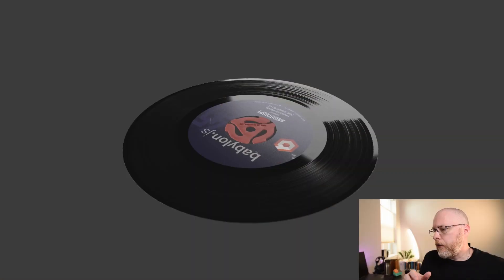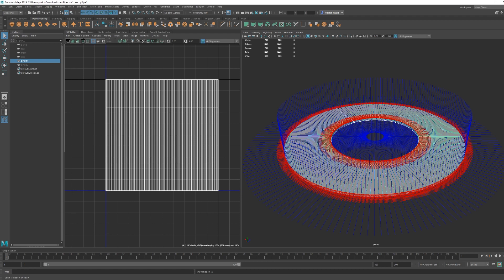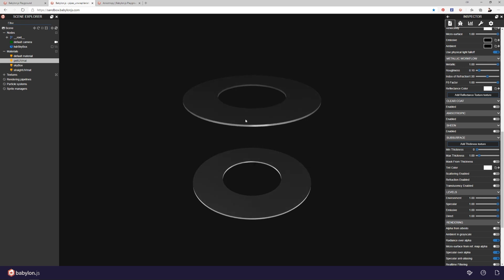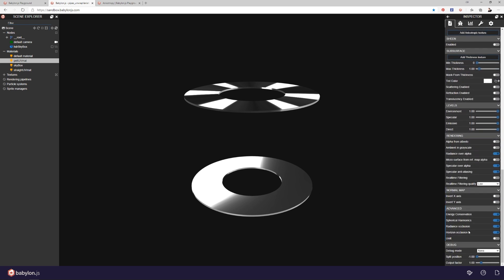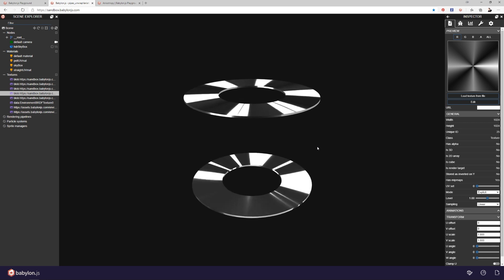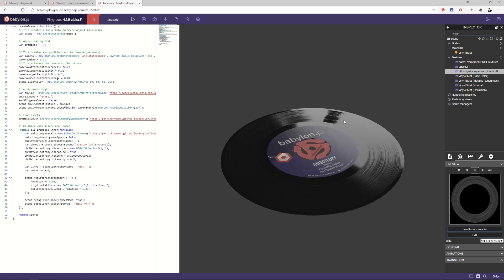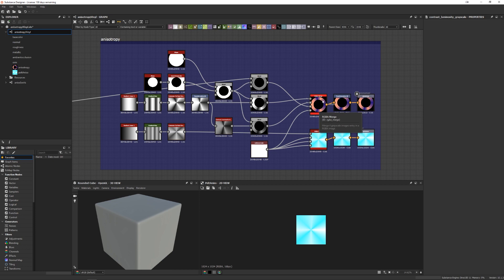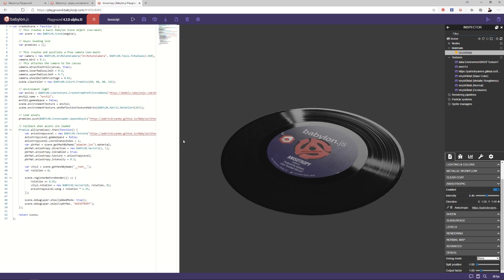Unraveling Advanced Anisotropic Reflections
In this video, Patrick gives us a detailed look at advanced reflections in Babylon.js, using Anisotropy. This advanced technique creates life-like stretching and changing of reflections based on the texture of a 3D object. Jump in to find out more!